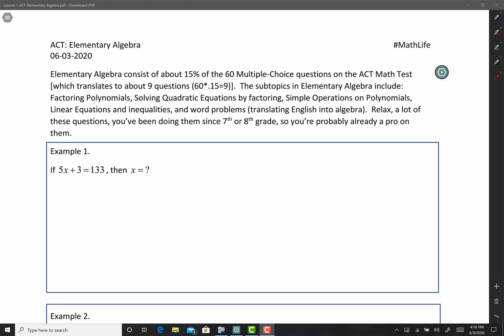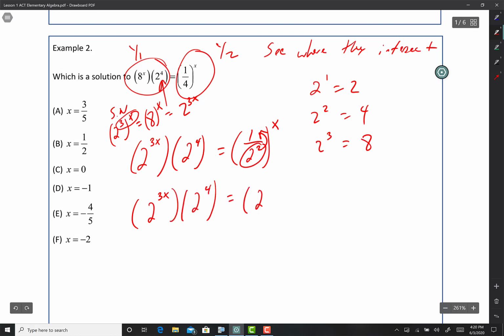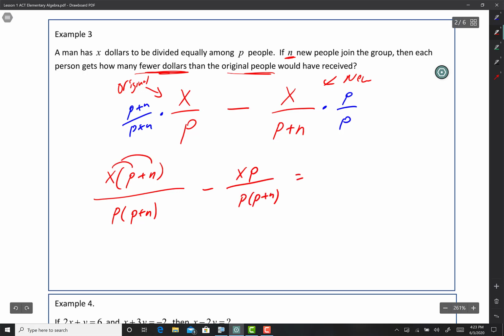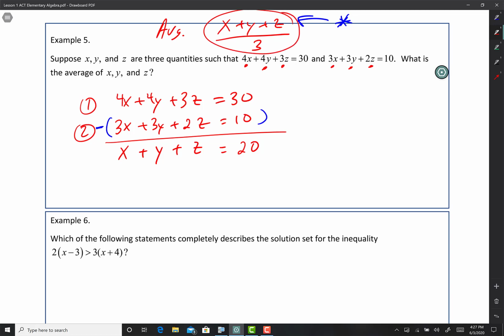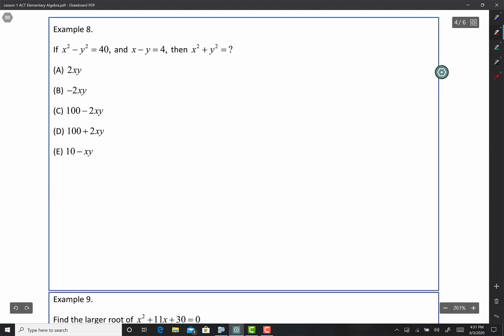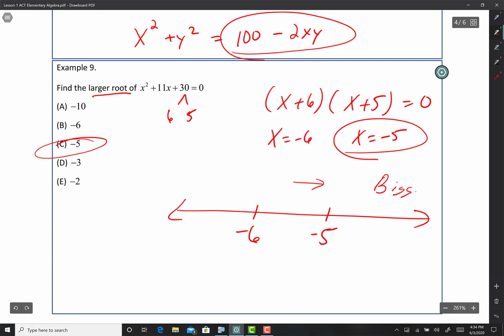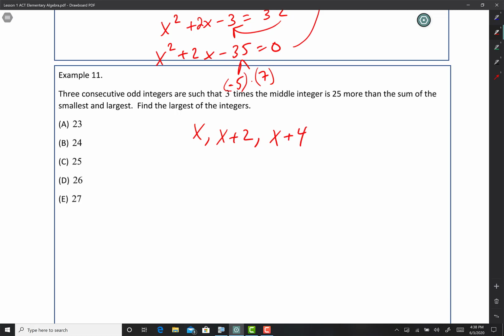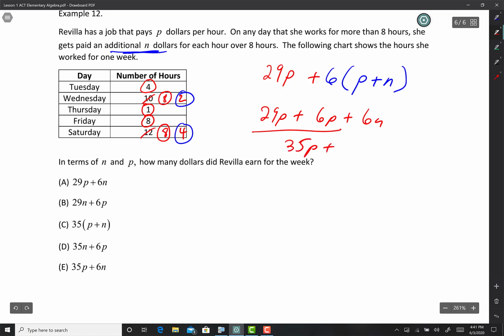ACT lesson 1 Algebra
Attached is our first ACT Lesson of the summer.  It's over basic algebra concepts.  Let me know if you found the explanations confusing or if you need more details.